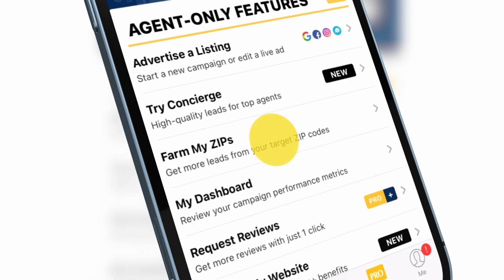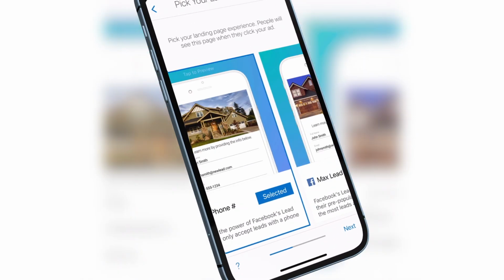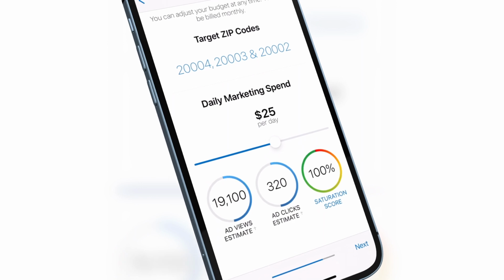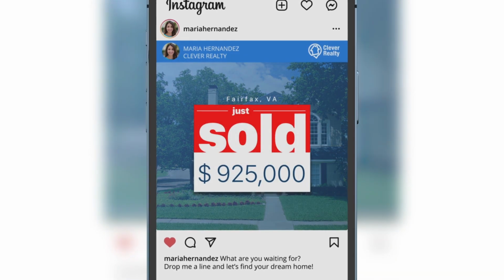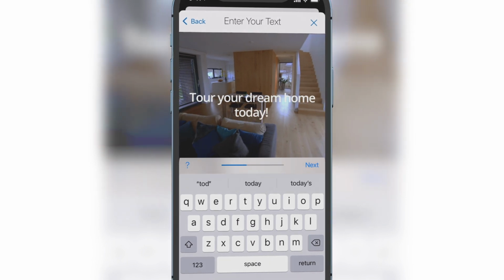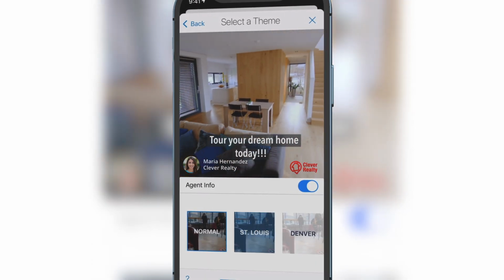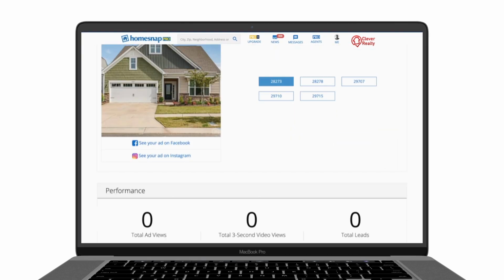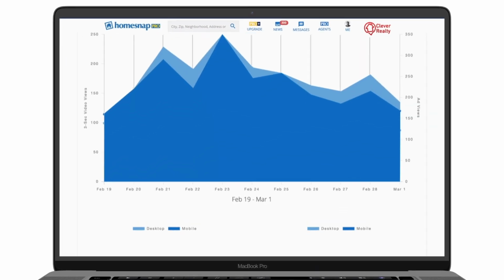Earn More Buyer and Seller Leads with Homesnap Pro Video Ads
84% of marketers who have used video in their ads say that it’s an effective lead-generation tool.

That’s why we’ve added some new features to Homesnap Video Ads on Facebook and Instagram: In addition to the custom, ready-made dynamic options that Video Ads offer, agents can also upload a video from their computer or phone to use in their ads.

Some ideas for videos that you could make and turn into Homesnap Video Ads include:
-Property tours of active listings to show compelling home highlights
-Testimonials from happy buyers or sellers in front of the house that just closed
-Selfie-mode explanations of why prospects should choose you as an agent

This gives agents the opportunity to run unique, customized ads that showcase their listings and personality in an interactive way that only video can capture. This also gives agents a competitive edge in today’s market, where more buyers and sellers are relying on online tools to browse listings and find a real estate agent.

Find out more about Homesnap Video Ads and how to set them up